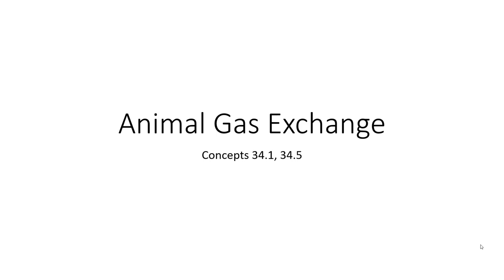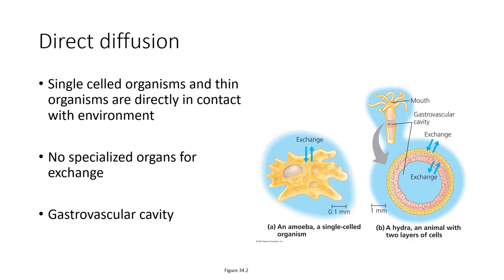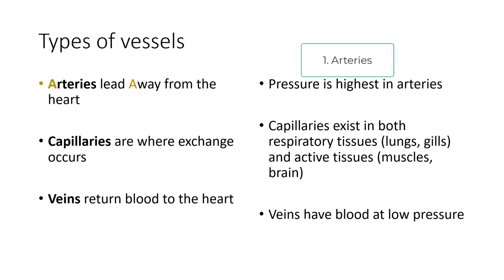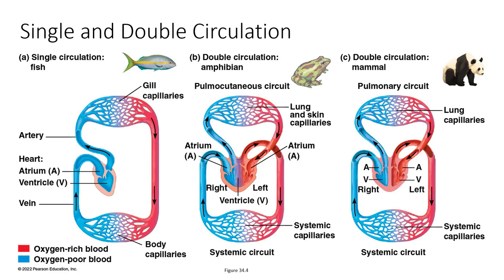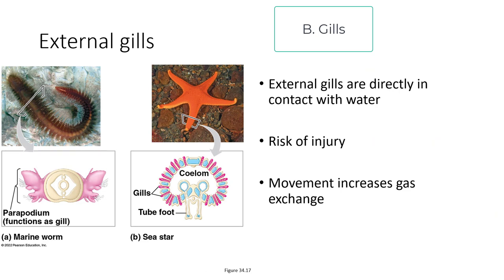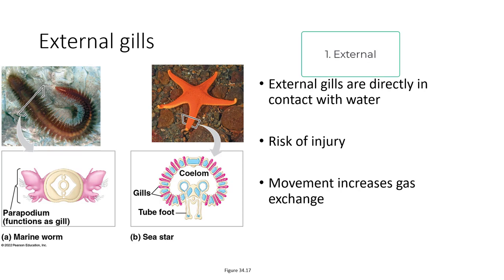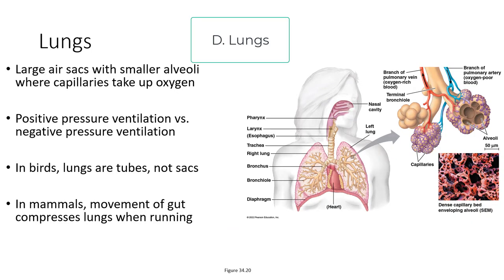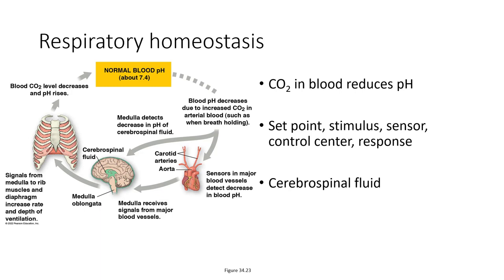Lecture 22 Animal Gas Exchange